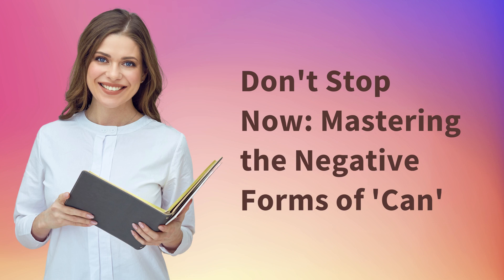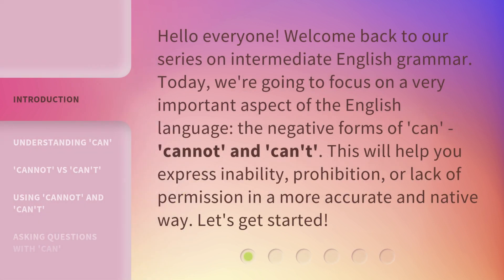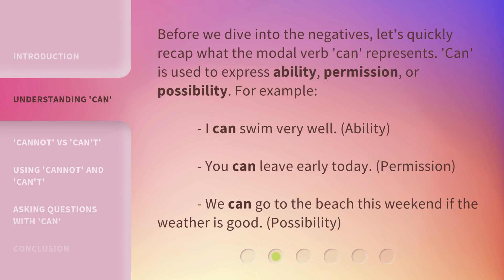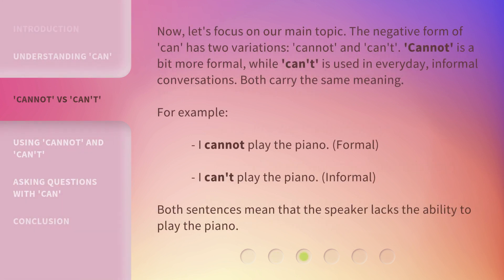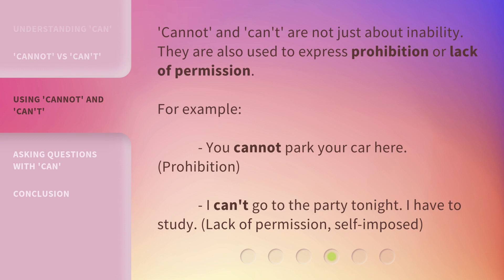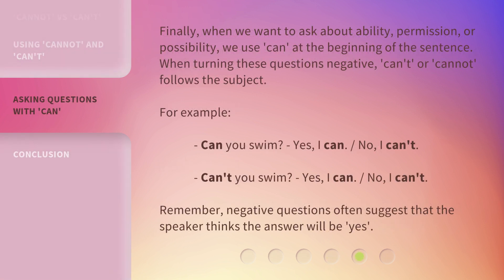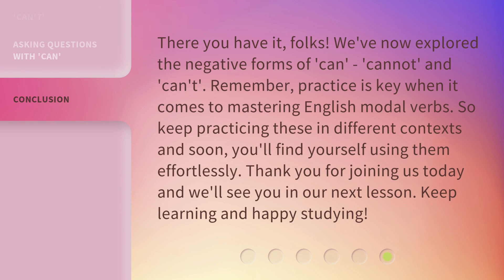Don't Stop Now: Mastering the Negative Forms of 'Can'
Mastering the Negative Forms of 'Can' • Learn how to accurately express inability, prohibition, or lack of permission in English using the negative forms of 'can' - 'cannot' and 'can't'. Dive into understanding the different uses of 'can' and how 'cannot' and 'can't' are used in formal and informal conversations. Explore examples and gain a better grasp of asking questions with 'can'. Join us in mastering the negative forms of 'can'!

00:00 • Introduction - Don't Stop Now: Mastering the Negative Forms of 'Can'
00:36 • Understanding 'Can'
01:05 • 'Cannot' vs 'Can't'
01:41 • Using 'Cannot' and 'Can't'
02:04 • Asking Questions with 'Can'